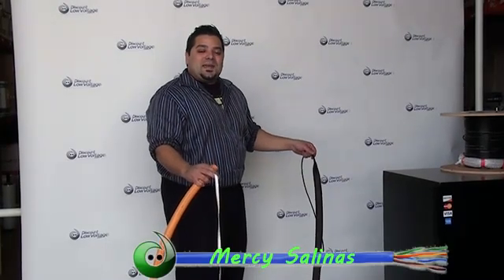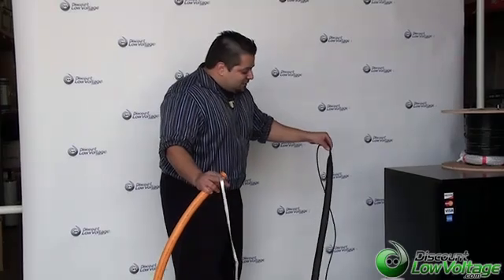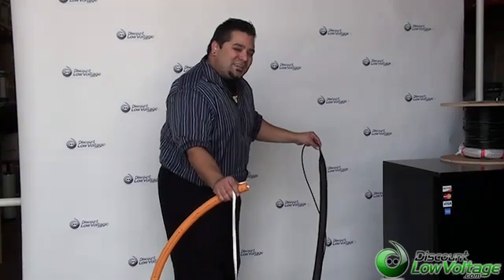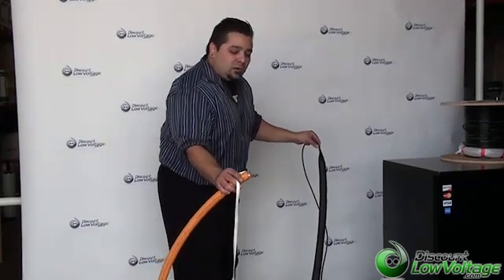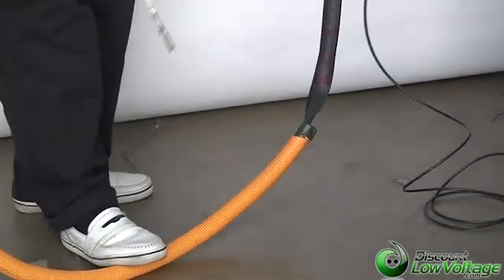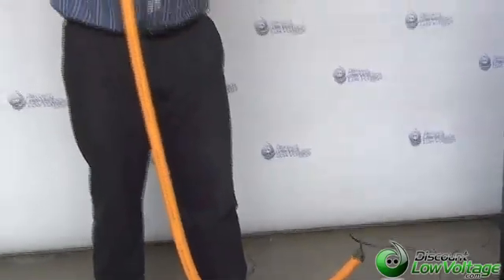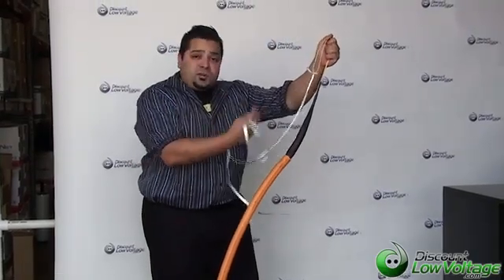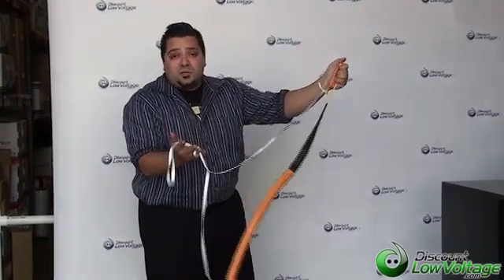How To Pull Pre-Terminated Fiber Through 1" Innerduct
Demonstration showing our pre-terminated fiber optic cable assembly being pulled through 1" innerduct. Fiber shown is a 6 strand, indoor/outdoor rated 62.5/125 multi-mode. Innerduct is a 1" general purpose indoor rated, orange in color.

Order online at the links above or